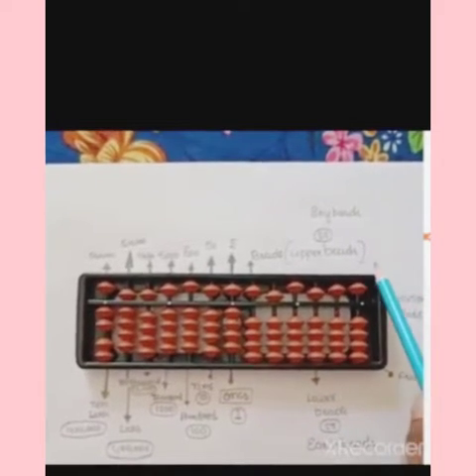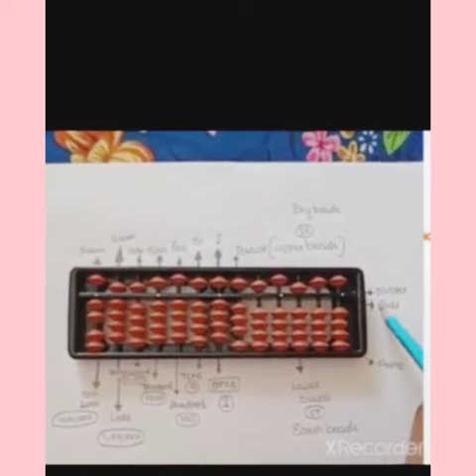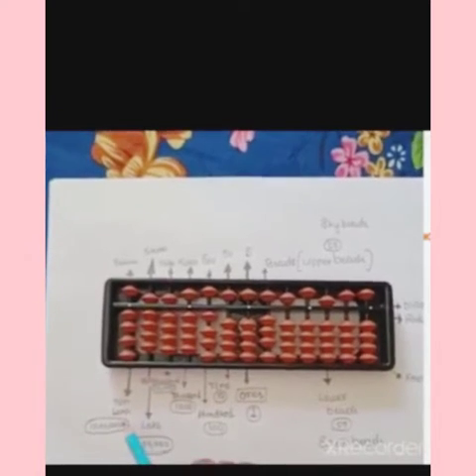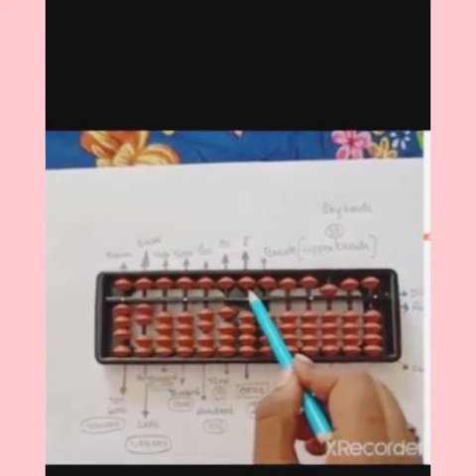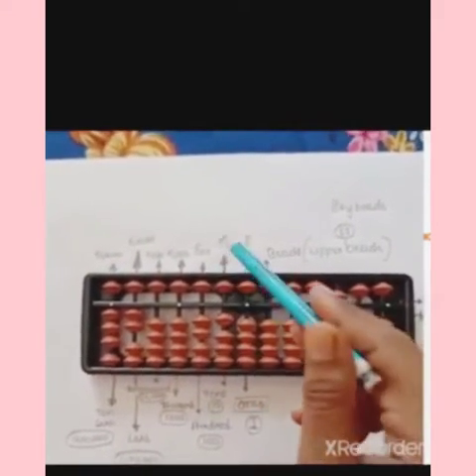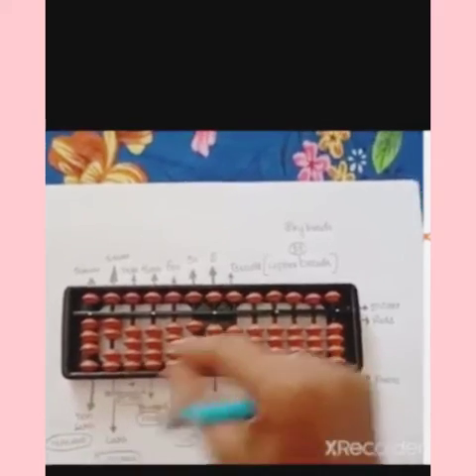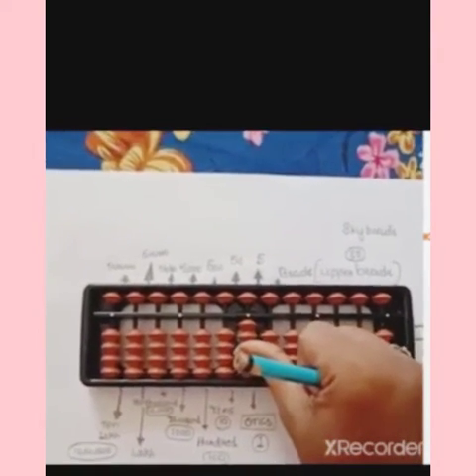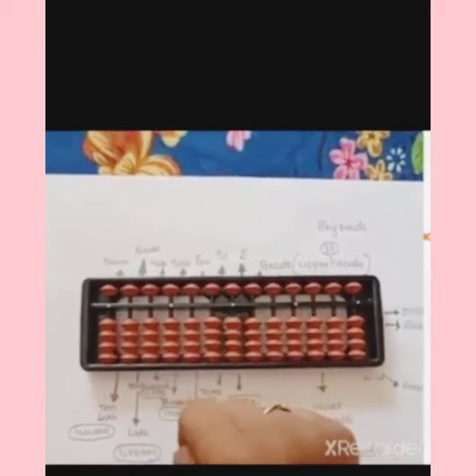Abacus Demo video